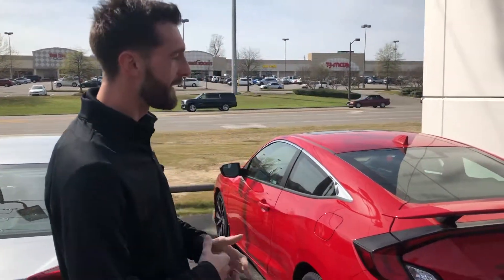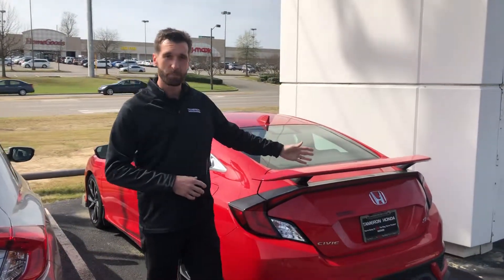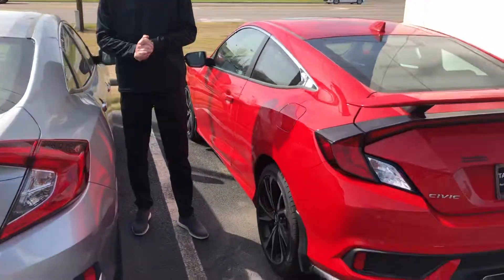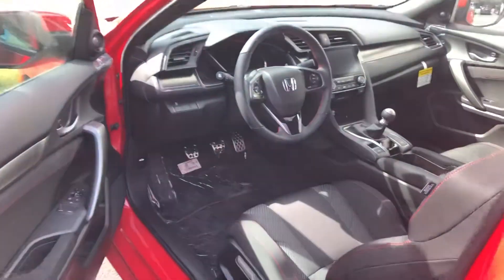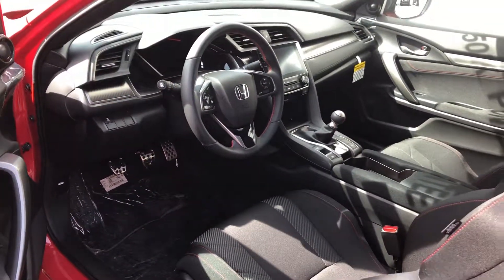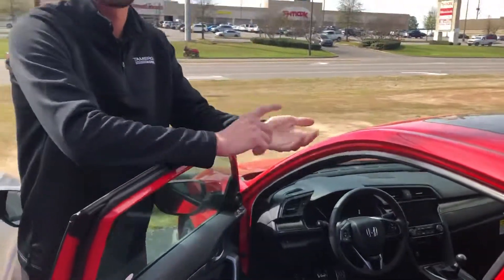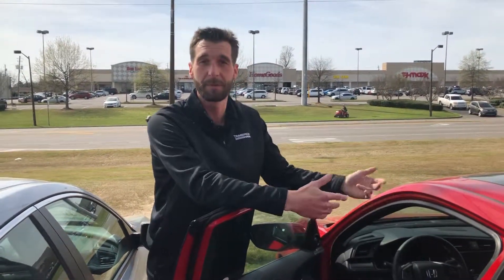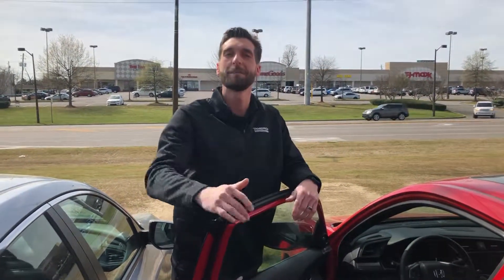2019 Honda Civic Si for Jorge from Cramer Hyde at Tameron Honda